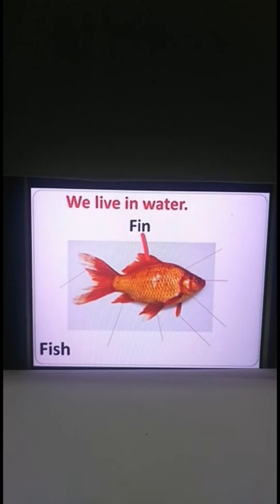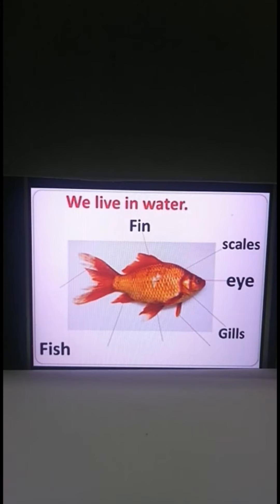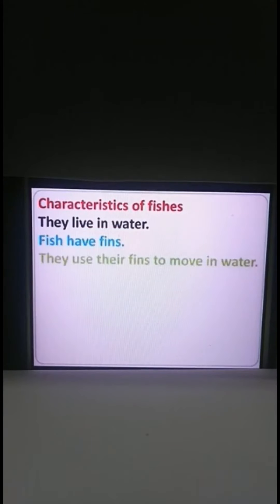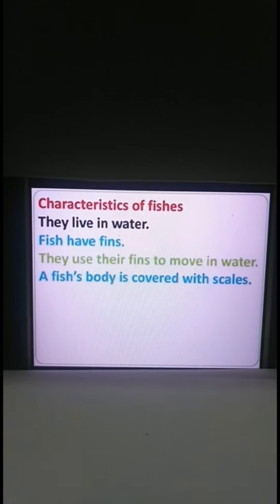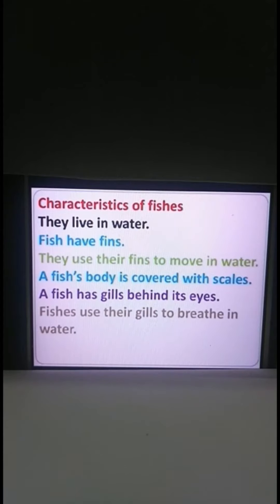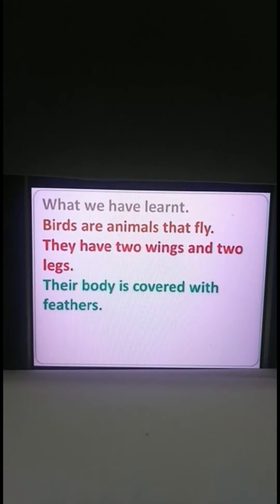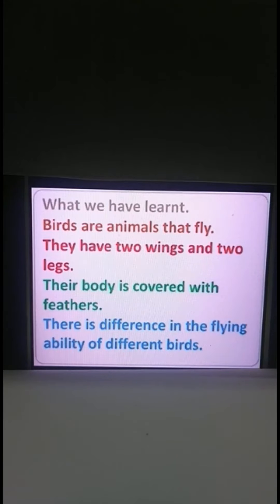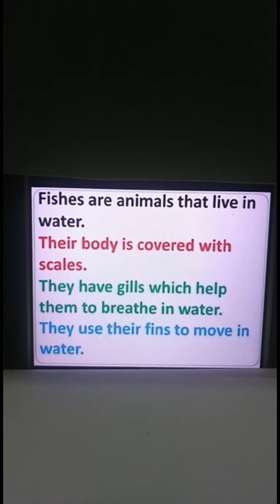3rd EVS 13-07-2020